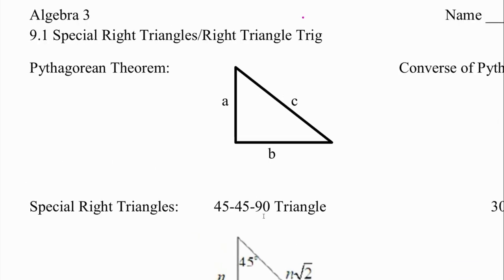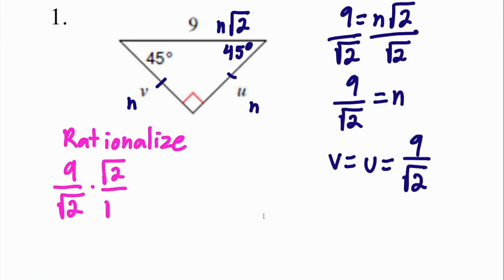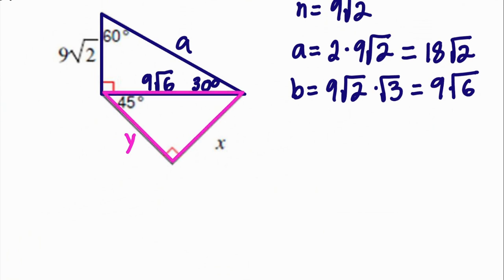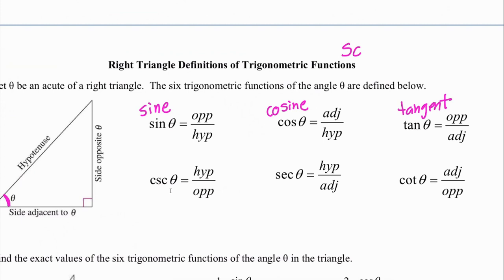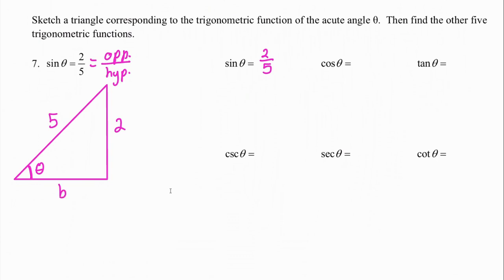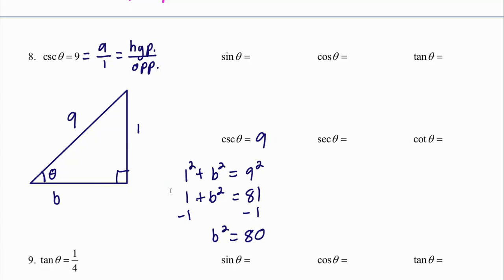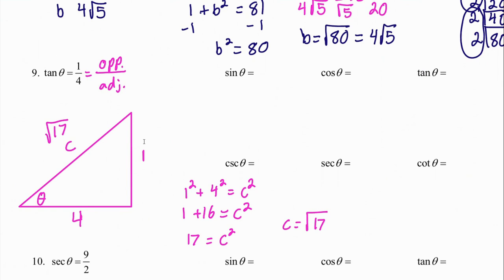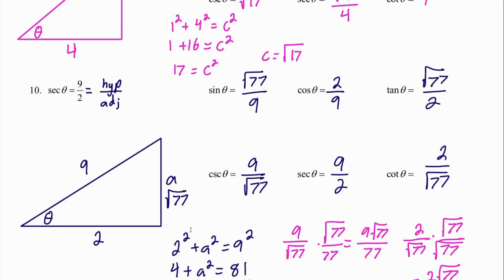A3 Lesson 9.1